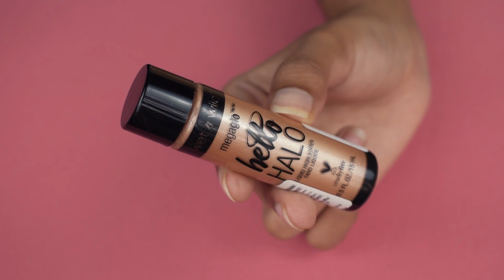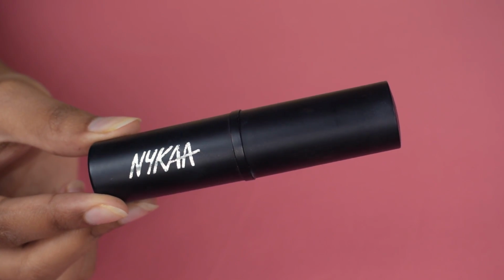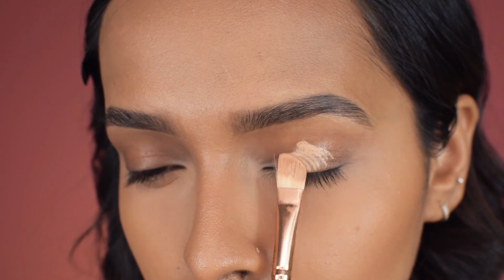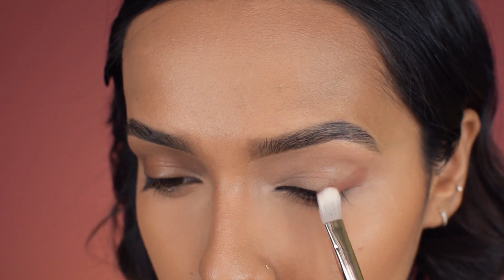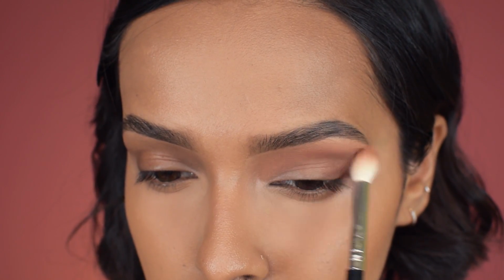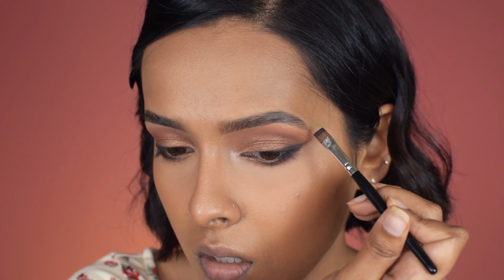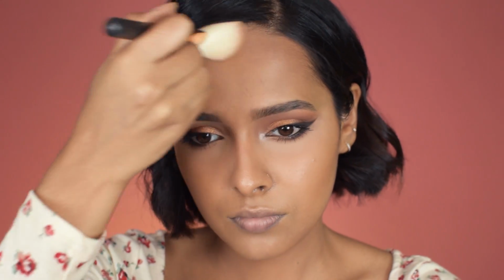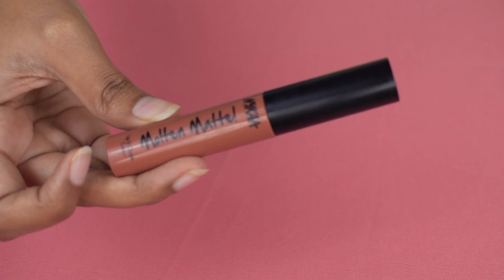Warm Smokey Eye Makeup (Tips for hooded eyes)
Hi everyone

In this video I will be creating a warm, golden-smokey, full coverage glam makeup look. It's an easy party look with dewy finish. People with hooded eyes can nail this eye look. Hope you guys like this look and find the video helpful.

Hi, I am Prakriti. I make beauty videos, mostly makeup related. I do tutorials, reviews, hauls, skincare videos. Join the enthusiasm!
Products used with tools
FACE
Wet n Wild MegaGlo Hello Halo Liquid Highlighter - Guilded Glow
Maybelline New York Super Stay 24H Full Coverage Foundation - Golden 312 - Real Techniques Miracle Complexion Sponge
Nykaa SKINgenius Foundation Stick Conceal Contour & Corrector - Toffee Chisel 07
L.A. Girl Pro Conceal HD - Pure Beige - PAC Concealer Brush - 218
Kay Beauty Matte Compact - 160Y Tan - PAC Powder Brush - 245
theBalm Bahama Mama Bronzer- Allure Angle Contour Brush - 127
Wet n Wild MegaGlo Highlighting Powder - Precious Petals- Highlighter brush I bought from Shein
Kay Beauty Matte Blush - Soft Nude - Powder Brush from Amazon

EYES
NYX Professional Makeup Eye Shadow Base - Skin Tone - Angled brush
NYX Professional Makeup Ultimate Edit Petite Shadow Palette - Warm Neutrals - Blender Brush Morphe 702 12 Piece Eye-Credible Set
Makeup Revolution X Tammi Tropical Carnival Shadow Palette - Black and gold shade
  Lower lashline - Angled Blending Brush - Shein
  Eyeliner - Dome shaped Flat Brush - Shein
Too Faced Better Than Sex Mascara - Black

LIPS
Kay Beauty Matte Action Lip Liner - Fame
Nykaa New Molten Matte Lip & Cheek Colour Liquid Lipstick - Rachel 01
The products used in this video may or may not suit your skin. I do not take the responsibility for any harm or side-effects of the products. A patch test is always recommended before trying any product I suggest.